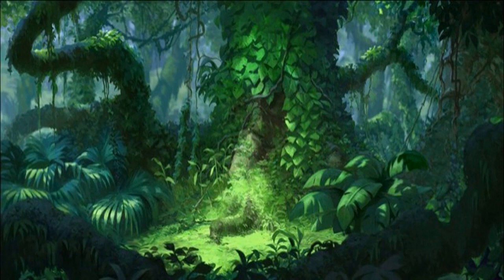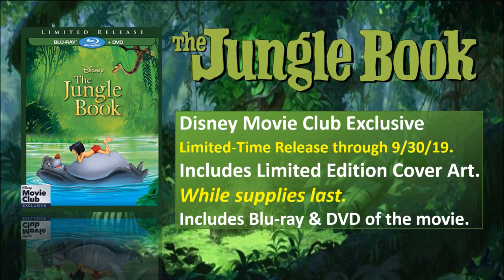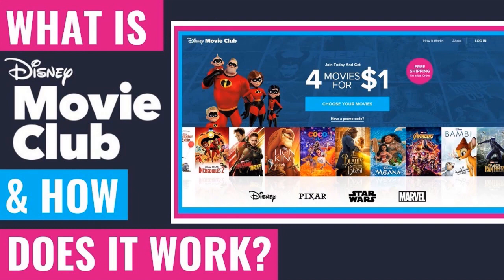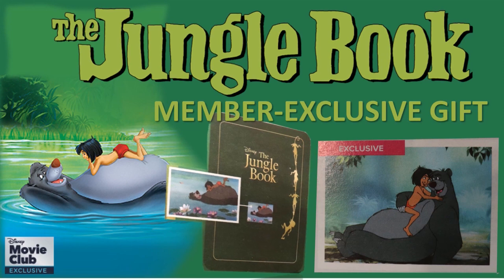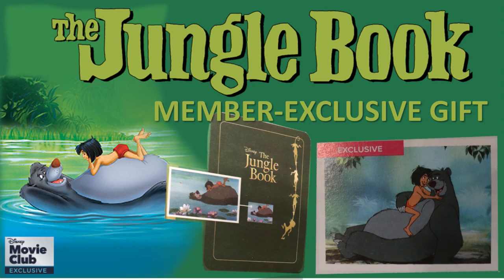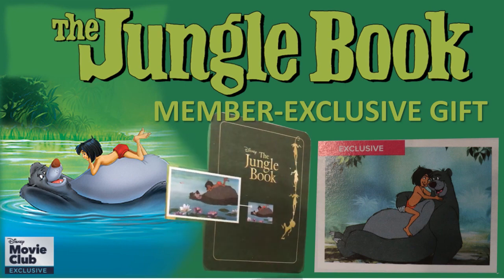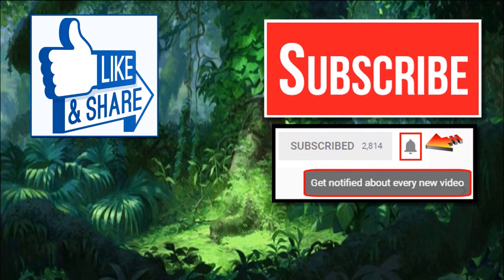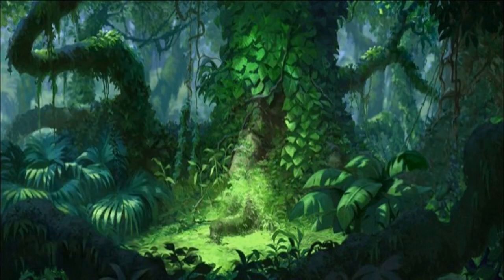The Jungle Book Disney Movie Club Blu-ray Announced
The Jungle Book Limited Release Blu-ray & DVD is available as a Disney Movie Club exclusive!

These are the bags I use to protect my Steelbooks and Slipcovers: